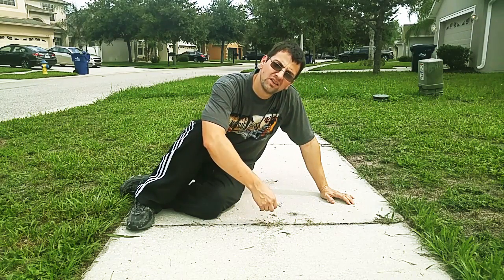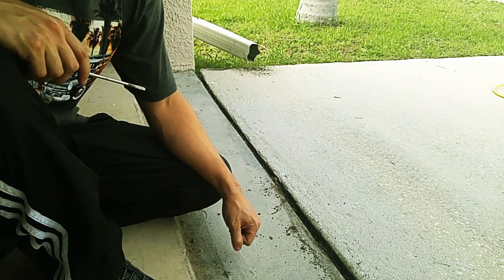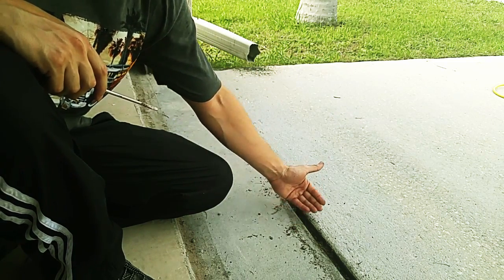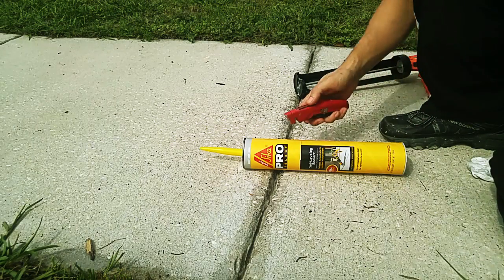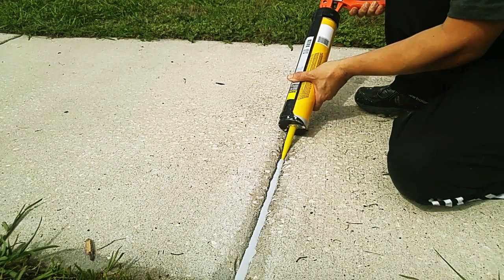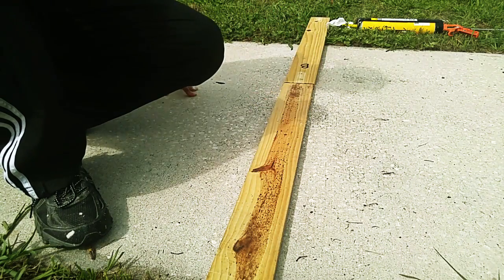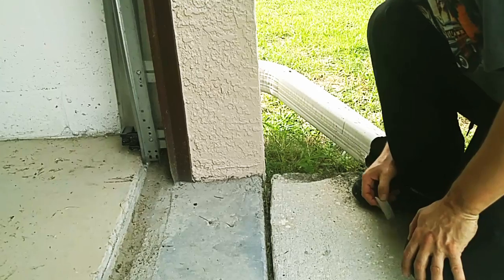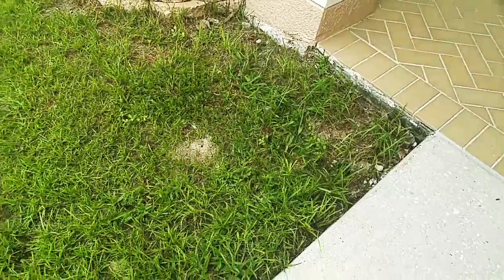Removing Sidewalk Weeds and filling with epoxy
Filling sidewalk cracks and joints with Sika Self-leveling Sealant to block weeds and fill gaps.